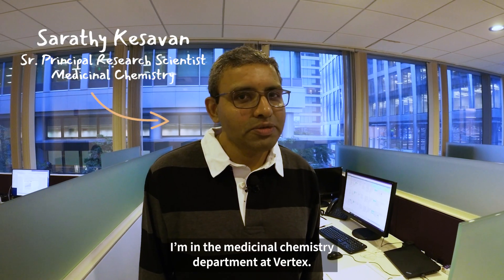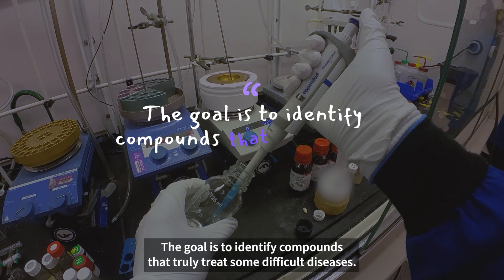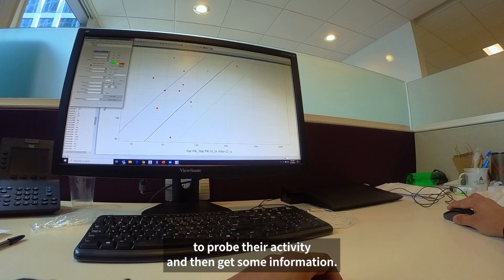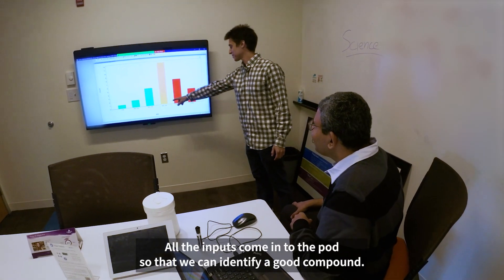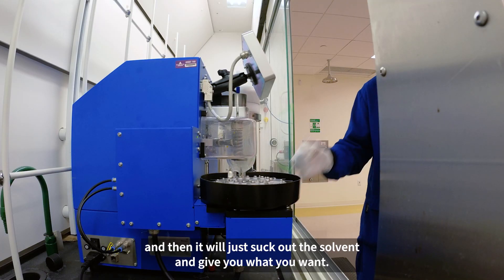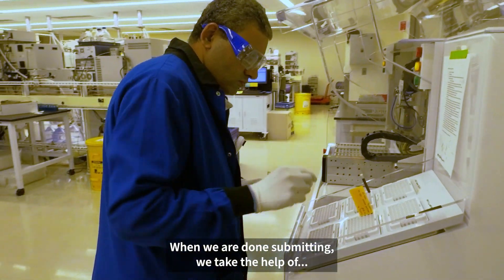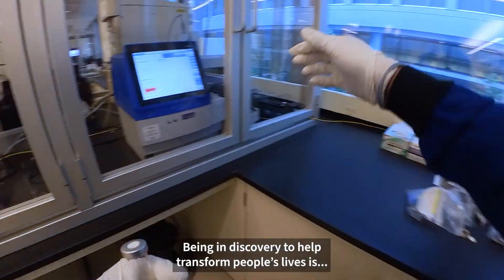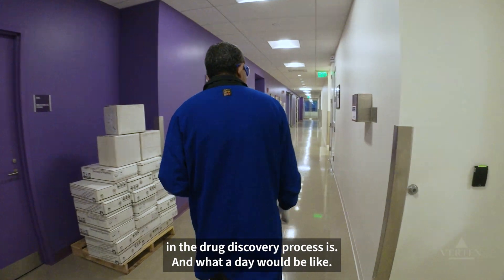Sarathy Kesavan’s Day at Vertex Pharmaceuticals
Meet Sarathy Kesavan, a medicinal chemist working in drug discovery at Vertex Pharmaceuticals. Watch to learn a little more about Sarathy and what a day in his life looks like.